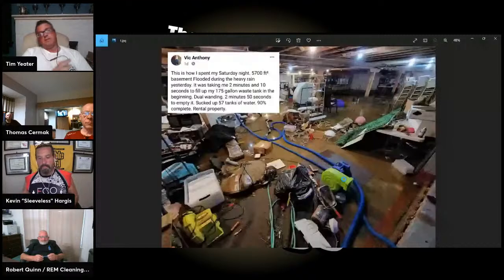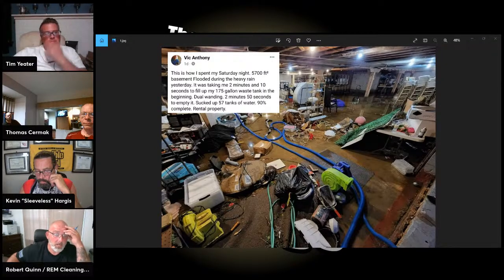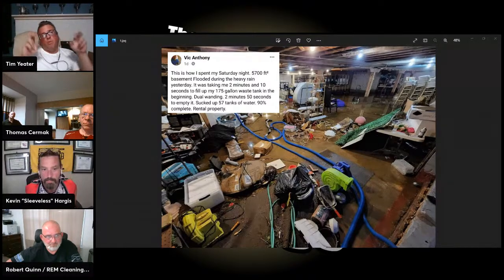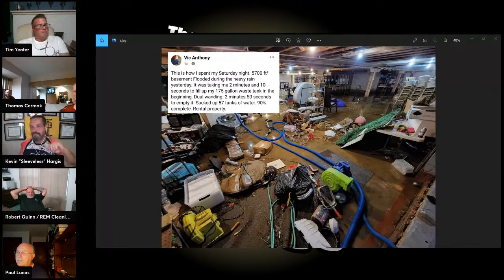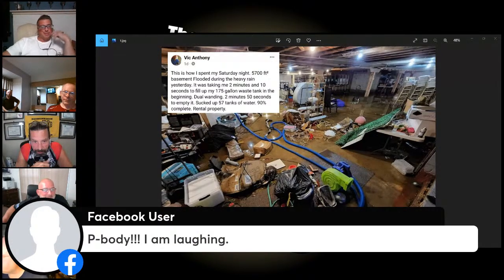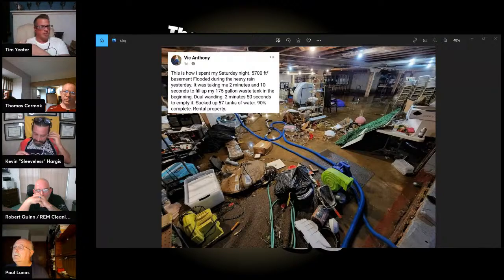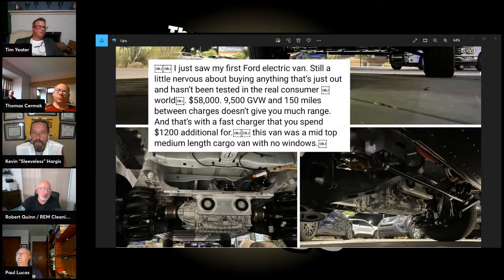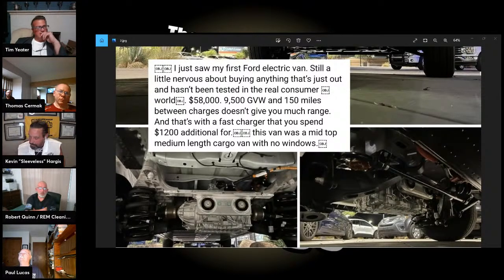Teachers Lounge #24 - How To Understand Your Chemical Metering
Chemical metering with your machine is simple... or is it? Find out how to understand chemical metering as well as get your questions answered in "what would you do?" in this episode of the Teachers Lounge